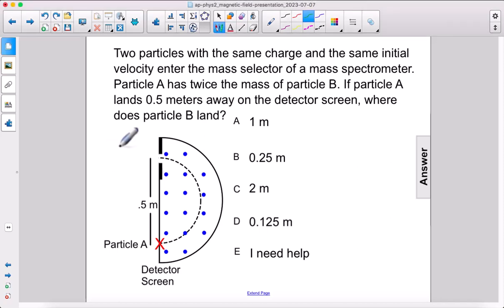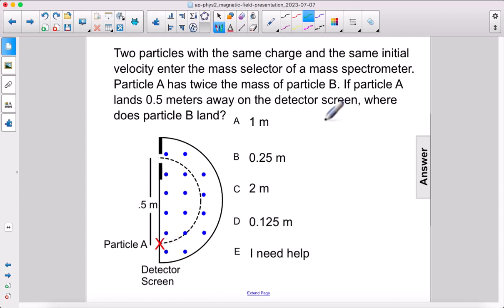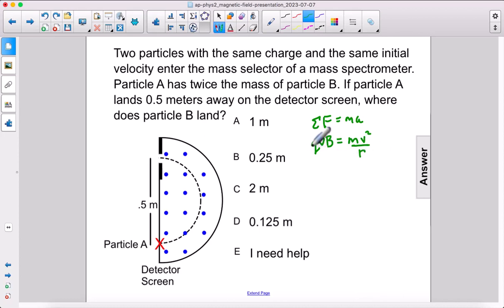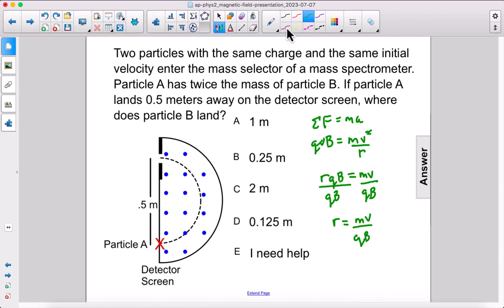Magnetism Mass FA68